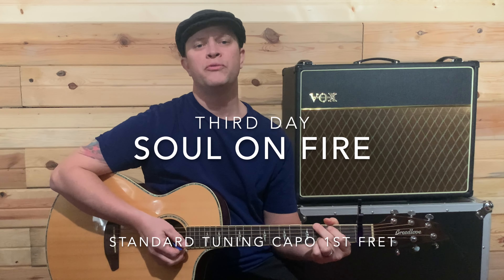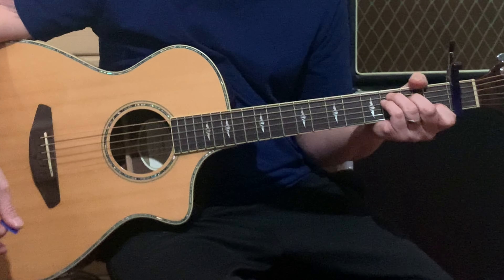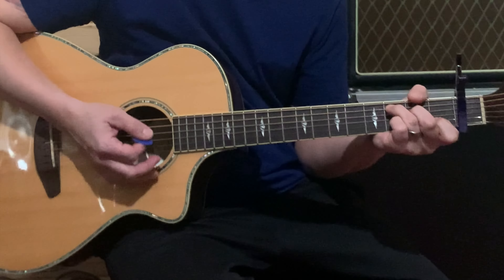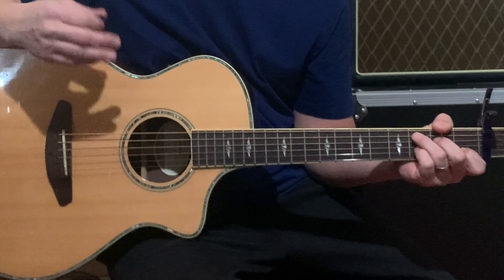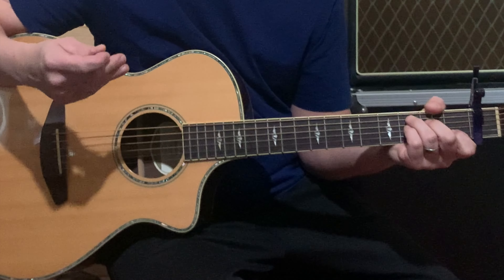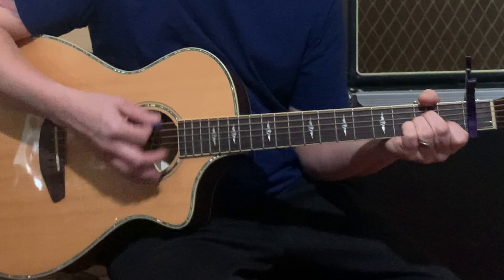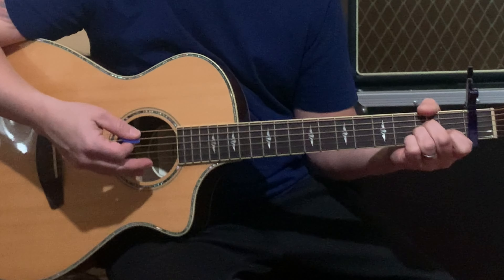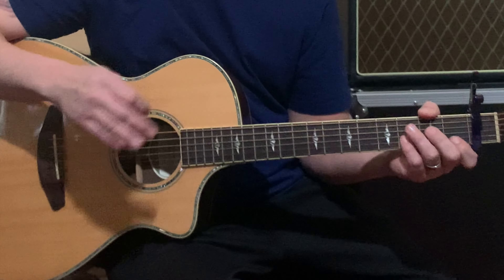How to play Soul on Fire on Guitar Third Day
Welcome to DeluxeGuitarSongs!

Here is my guitar lesson for Soul on Fire by Third Day!